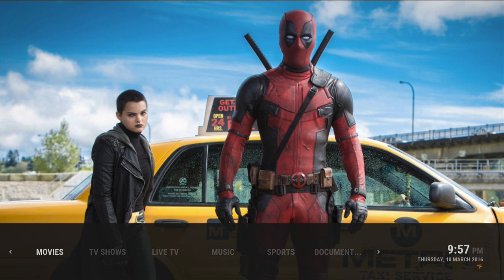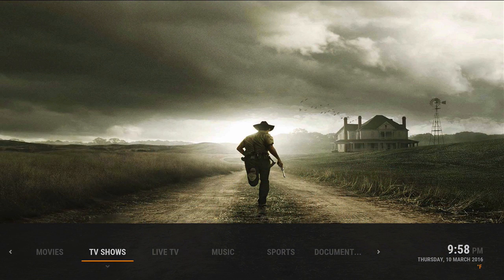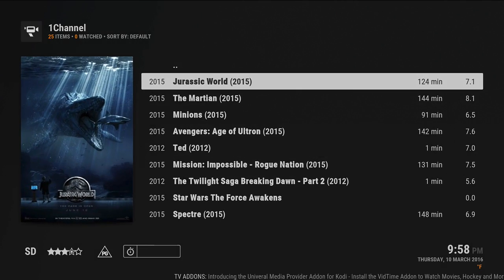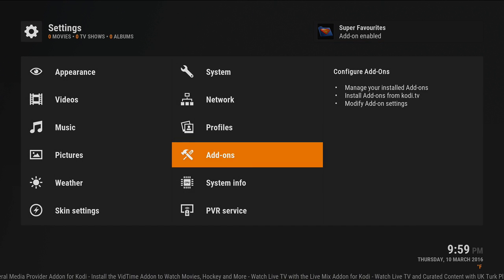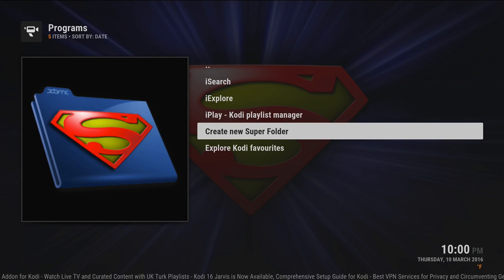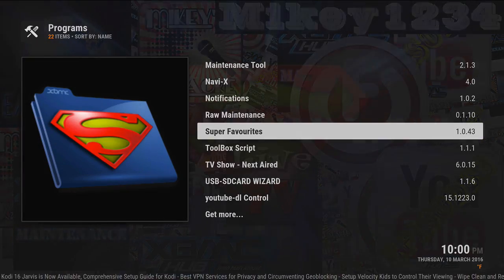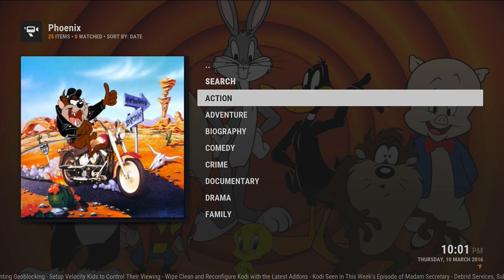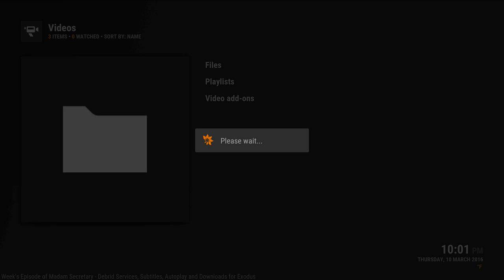KodiFire Dos Searching and Super Favorites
How to do searches in our KF Dos build and adding Super Favorites. Super favorites will not work with Exodus but will work with a lot of other add ons.